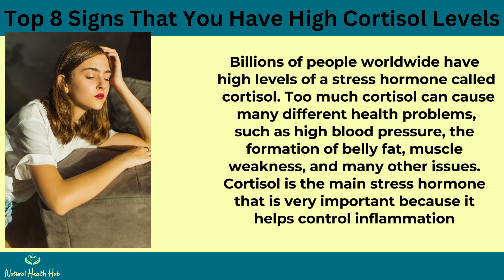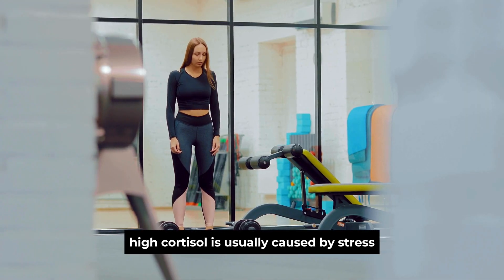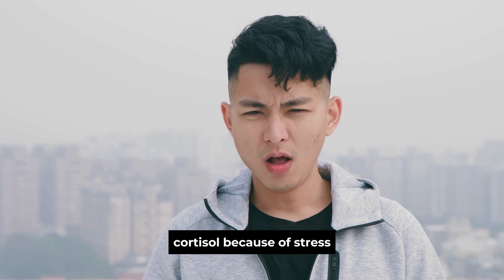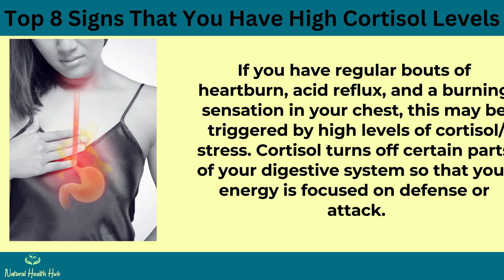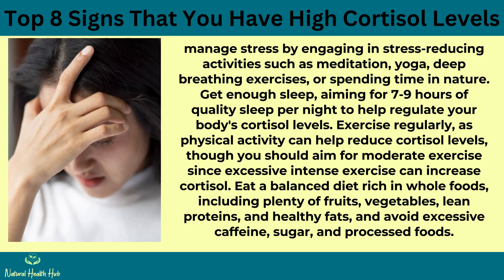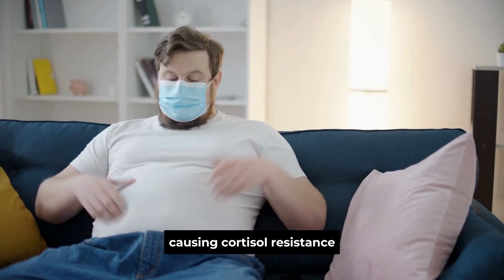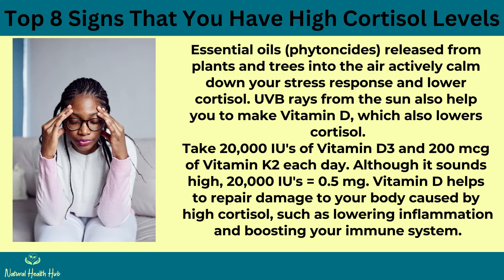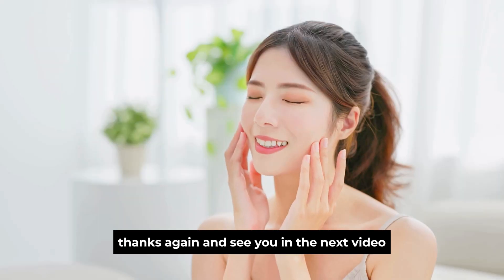8 Warning Signs of High Cortisol (High STRESS) to NOT IGNORE | What Lowers Cortisol?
Are You Aware of These 8 Warning Signs of High Cortisol?

Description:
Are you experiencing a myriad of unexplained symptoms and searching for answers? It's possible that high cortisol levels could be the culprit, affecting countless individuals in today's fast-paced world.

Join us in this eye-opening video as we shed light on the connection between unexplained symptoms and elevated cortisol. We'll delve deep into the world of adrenal fatigue, chronic fatigue, and the adverse effects of high cortisol.

Discover the top 8 signs that may signal high cortisol levels, including acid reflux, waking between 2-3am, and muscle loss. Our expert insights will also cover cortisol testing and effective methods to naturally lower cortisol levels from the comfort of your home.

Take charge of your health and well-being by understanding the potential link between your unexplained symptoms and cortisol. Watch now to uncover the key to a healthier, happier life. Don't let high cortisol levels hold you back any longer.

Our channel is dedicated to promoting healthy living through natural remedies, treatments, and nutritional advice. We believe that the best way to achieve optimal health is through a holistic approach that encompasses both physical and mental well-being.

Our team shares valuable information on topics such as biology, anatomy, vitamins, and good foods, all aimed at helping you achieve your health goals.

Our content is designed to be informative, yet easy to understand. Everyone's health journey is unique.
Whether you're looking for natural remedies to manage a health condition, seeking advice on how to improve your diet, or simply want to learn more about your body and how it works, we've got you covered.
We believe that a healthy you means a healthy us.
By taking care of ourselves, we can contribute to a healthier world. So, join us on this journey towards a healthier and happier you!